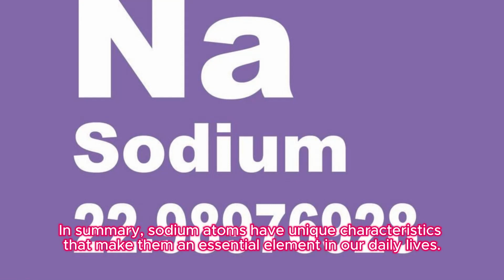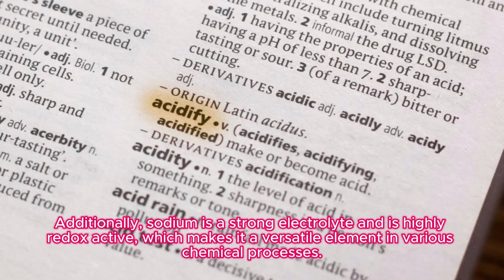CHARACTERISTICS OF SODIUM ATOMS